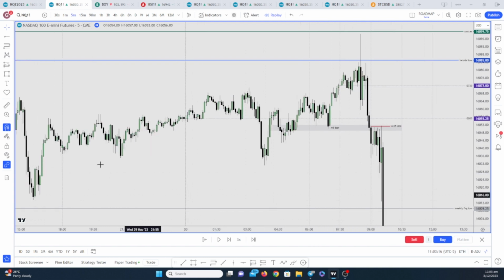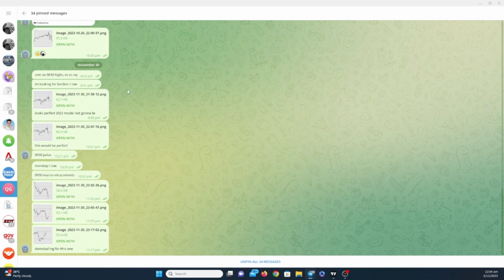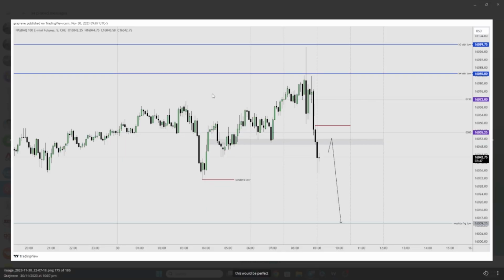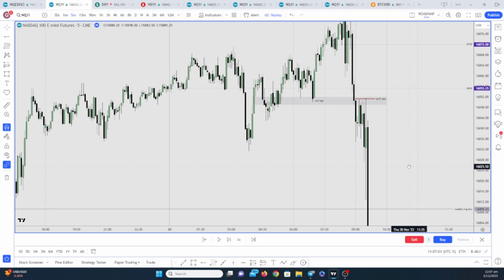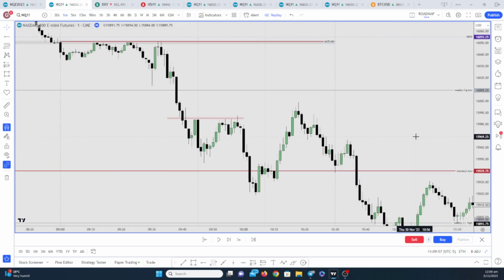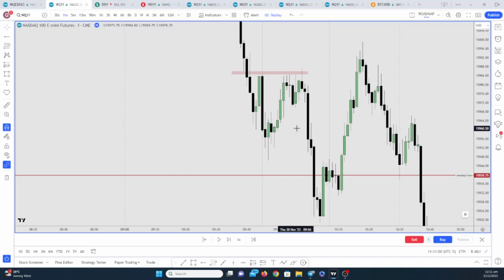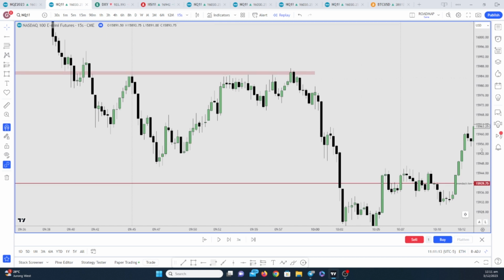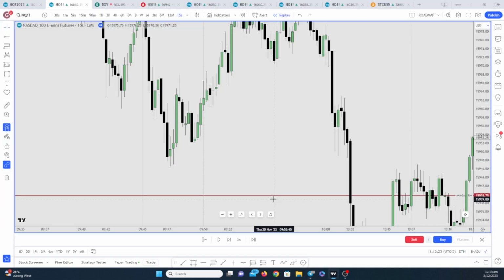Trade Review - NQZ2023 30/11/2023